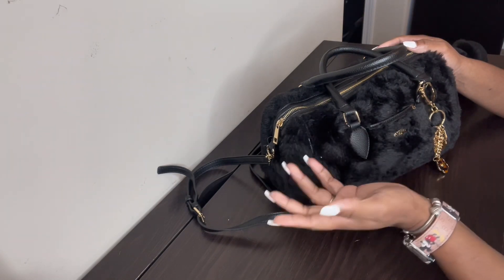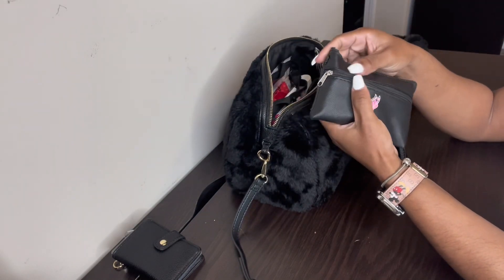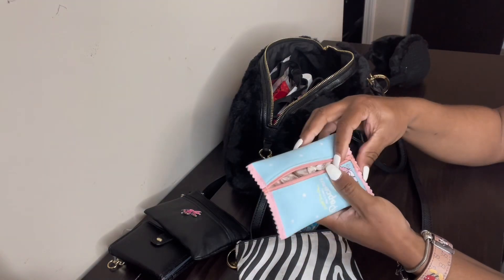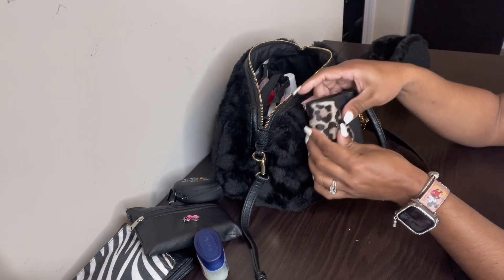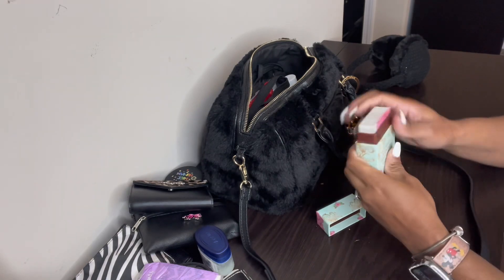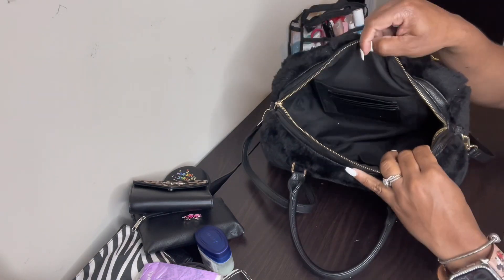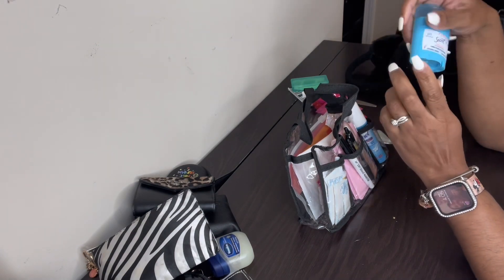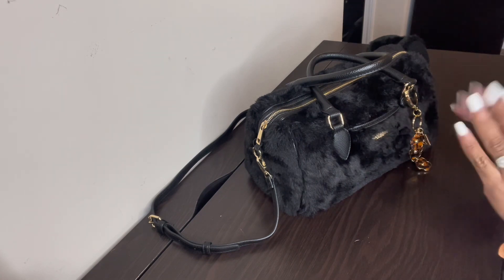WIMB 👜🥰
Hey BABES❤️

To send:
Friend Mail or Products for review

$ Boogamom08